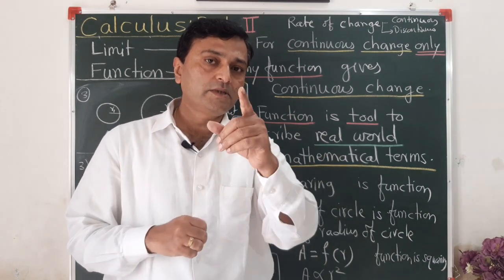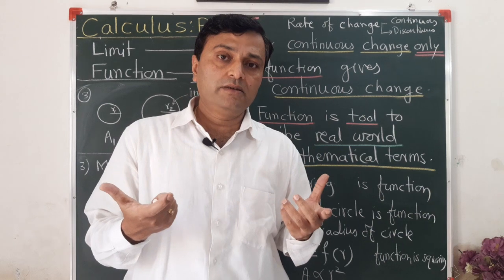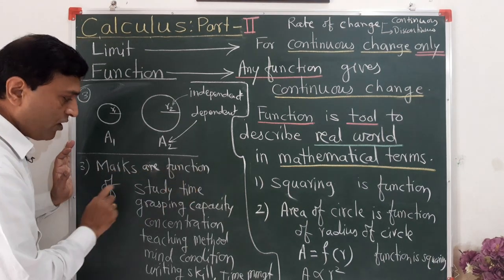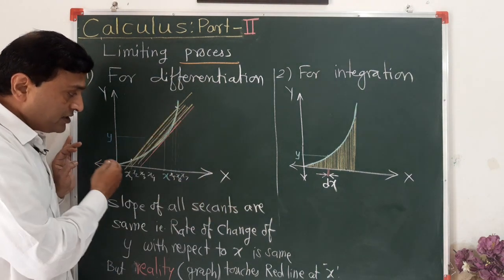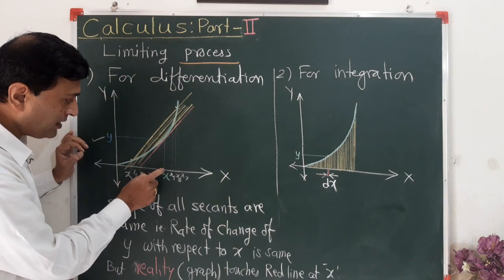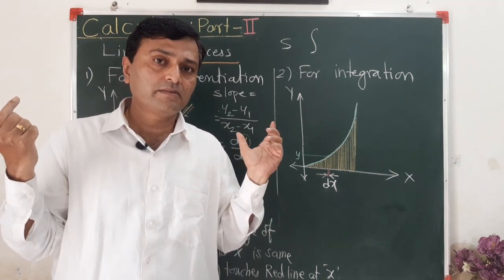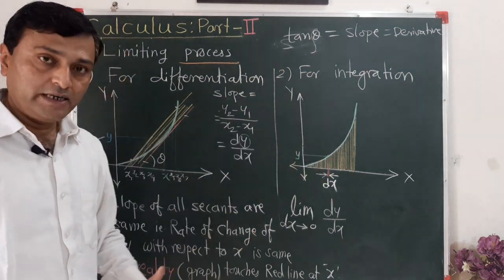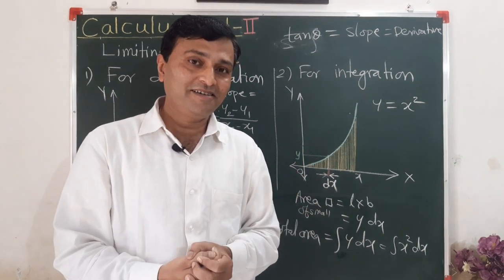CALCULUS Part:2 Function,Limiting process for differentiation and Integration||TOTAL PHYSICS